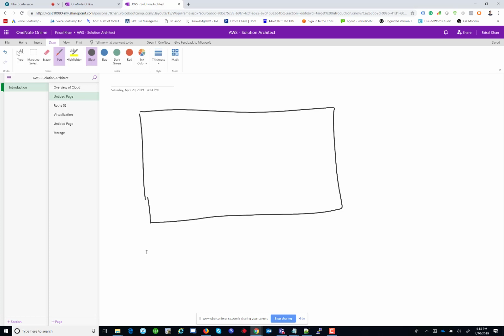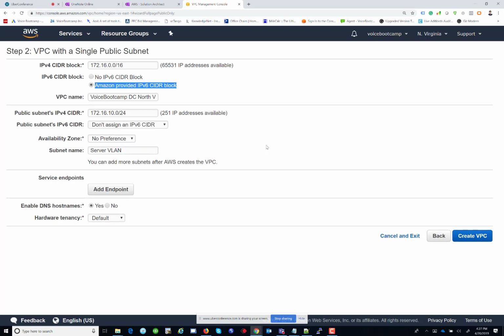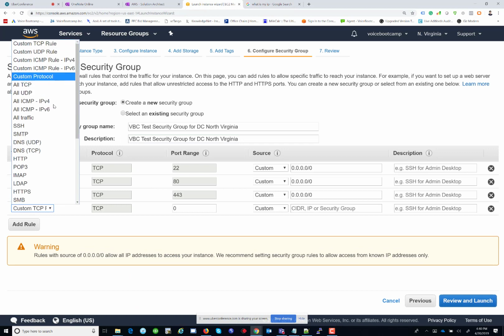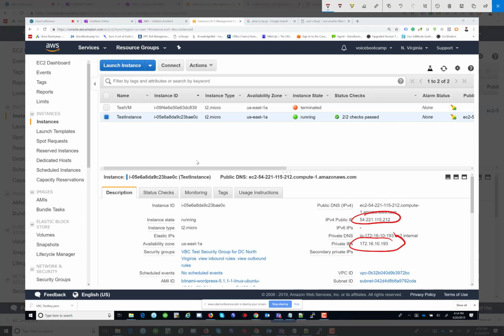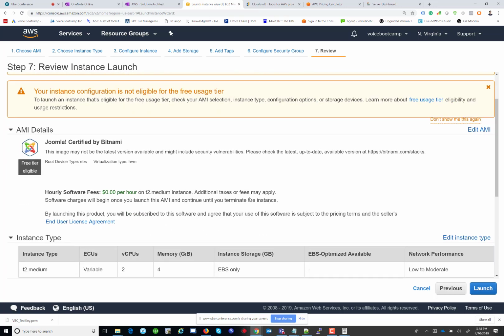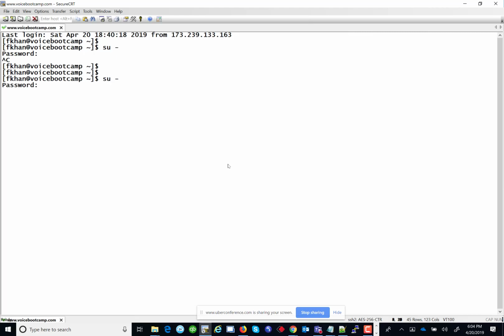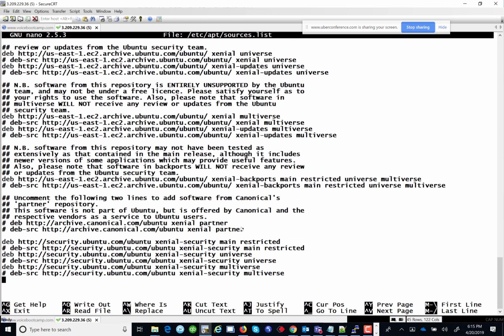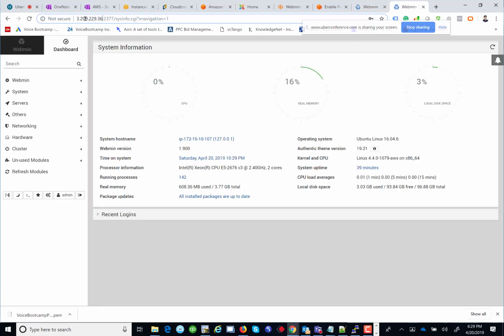VoiceBootcamp - Amazon AWS - Learn about How to Configure VPC in AWS